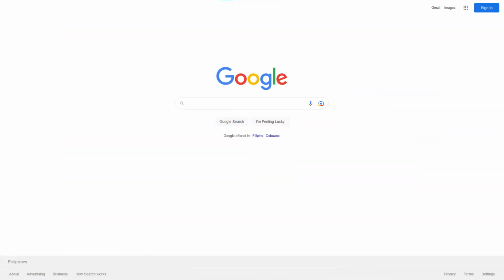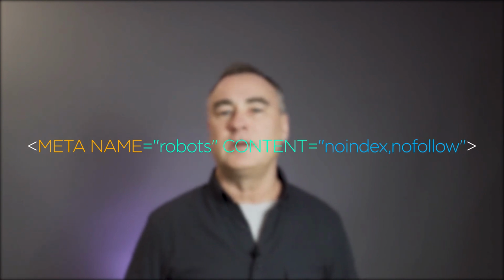How "No Index" Hurts Your SEO (and How to Fix It)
John McDougall talks about the "noindex, nofollow" tag, which can prevent Google from crawling your pages, or even your entire site. Often used during website development, it's easy to forget to turn this setting off when you launch your new site, causing Google to remove your site from search. Learn more about this important tag and how to fix it.

Note: there are reasons to use the "noindex" tag for SEO, such as blocking Google from indexing duplicate pages or pages that you otherwise don't want to come up in the search results. This video is about how, if left unchecked or forgotten, it can cause problems.